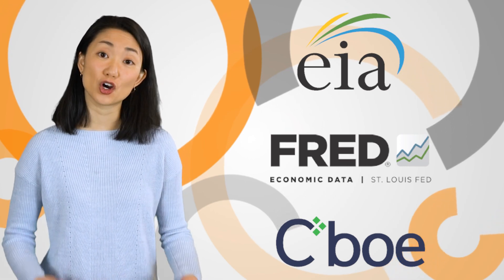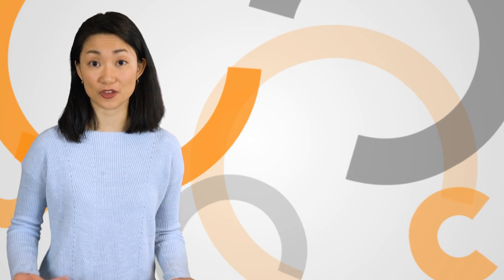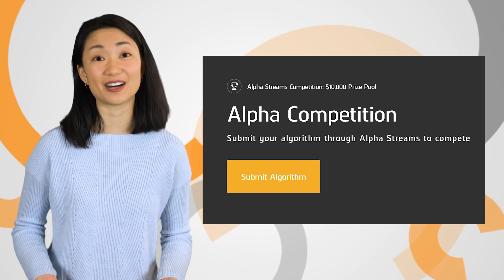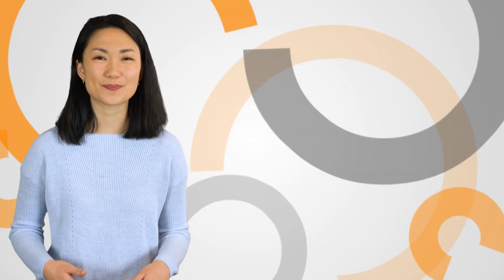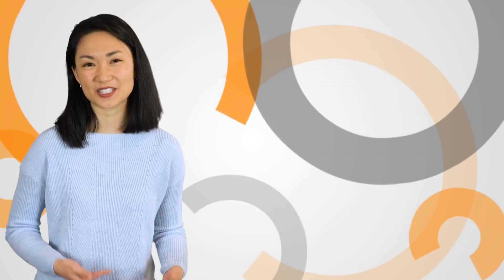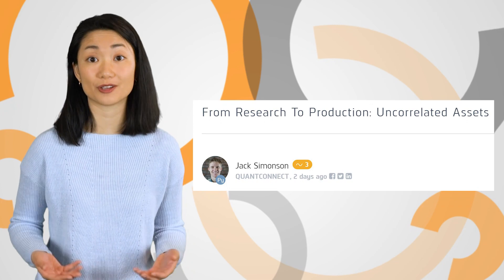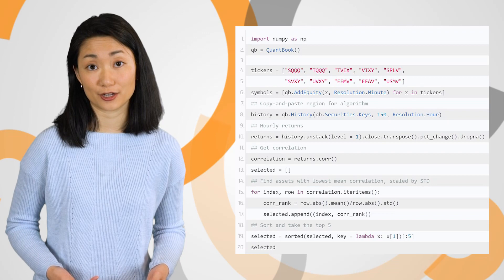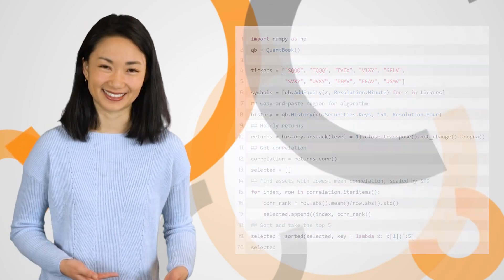Rebalance, Ep 12: Alt Data and Uncorrelated Returns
Rebalance is a weekly flash briefing of new features and updates for you, our QC community. This week we are providing additional alternative data for your algorithms, have an exciting new contest announcement, and posted another “Research to Production” template for you to try out.